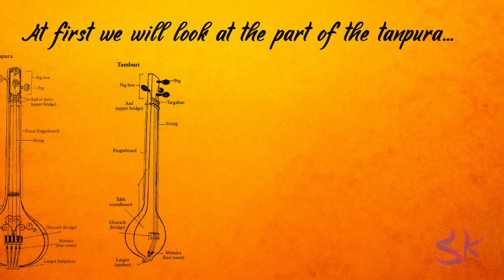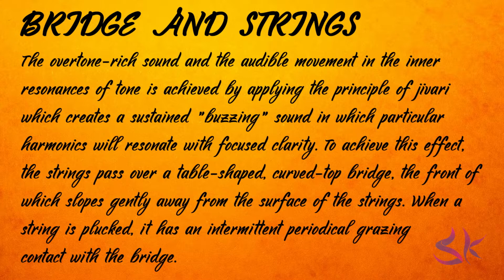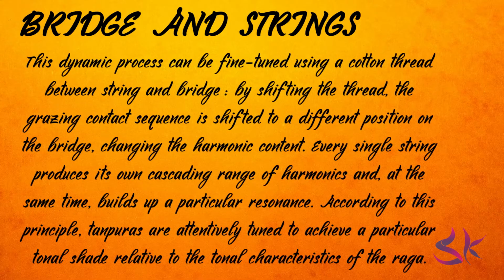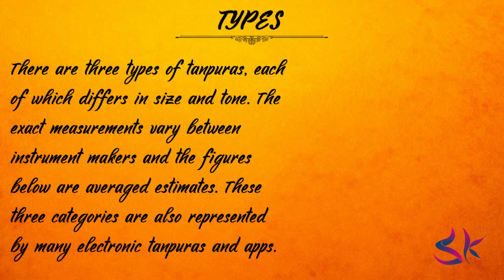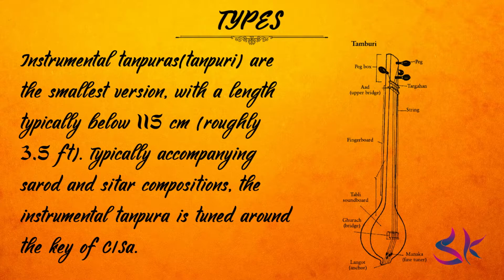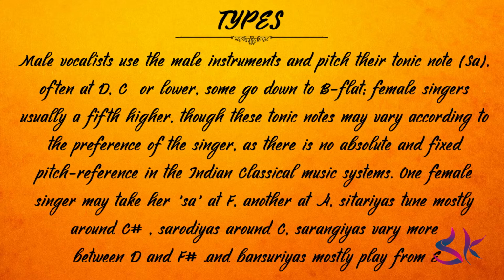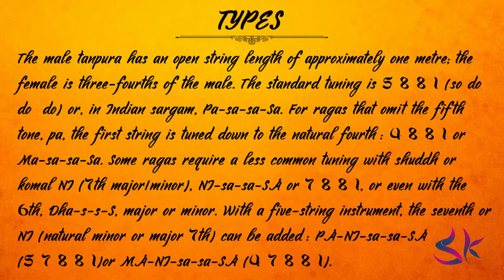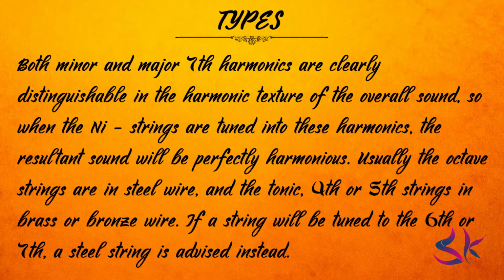Tanpura Introduction | BRIDGE & STRINGS And TYPES | A Complete Guide For BEGINNERS | Part 2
In this series, you will get the complete guide of various instruments from the Basics to the Advance Level.